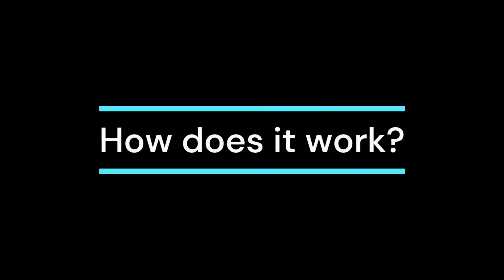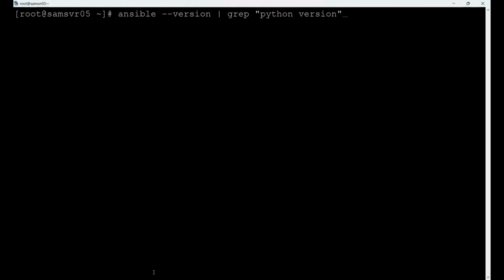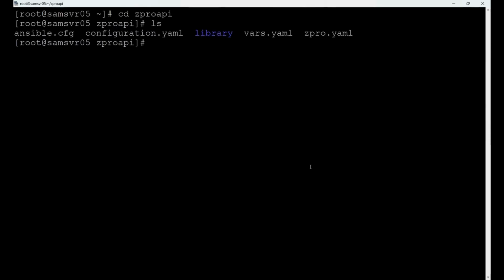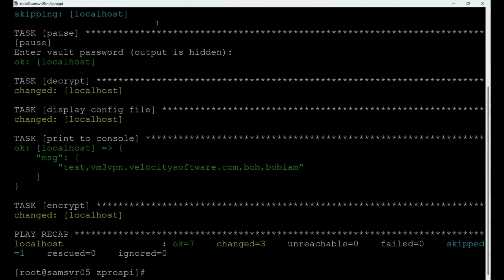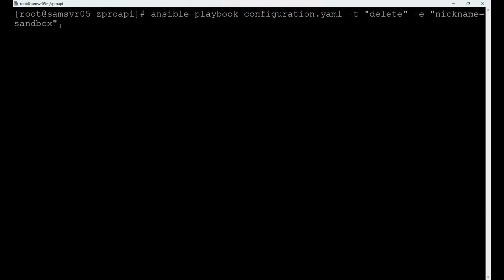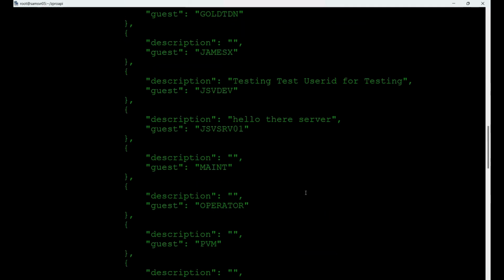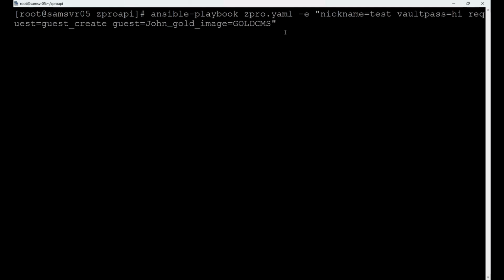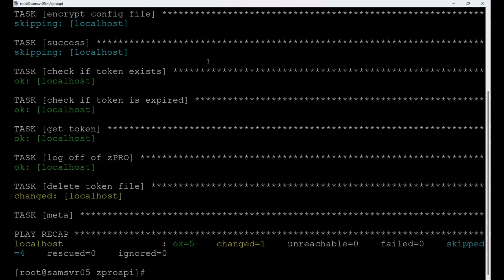zPRO from Ansible Demo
There are many opportunities for automating tasks in z/VM and Linux. One of the most popular technologies used for automation today is Ansible. Velocity Software introduces a new feature: zPRO from Ansible. This video presents a visual demonstration of how quick and easy automation is when using the feature. Here you will learn how to use zPRO from Ansible in its entirety, starting with configuration options and ending with building a brand-new server!